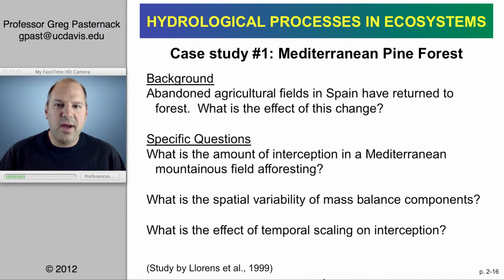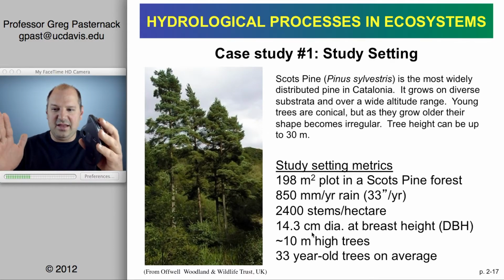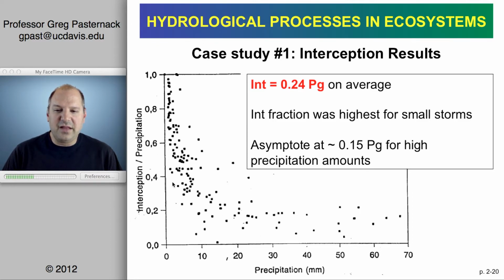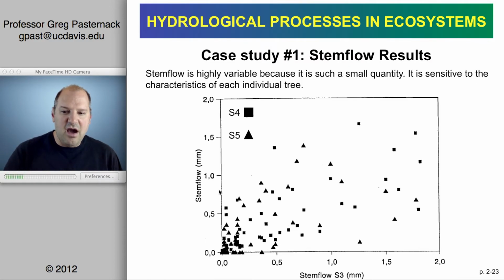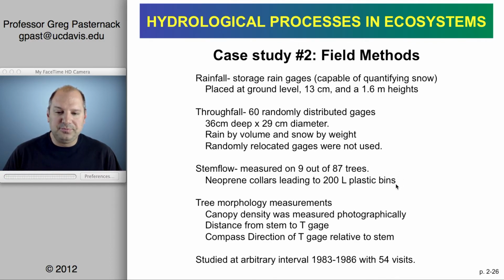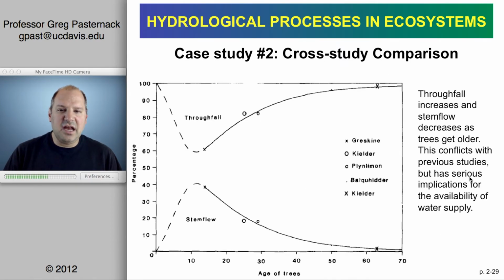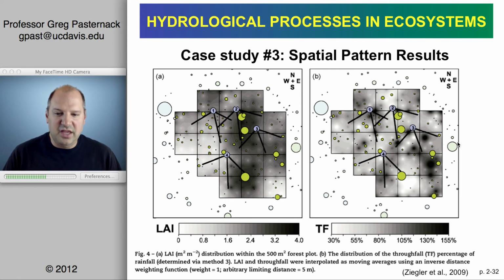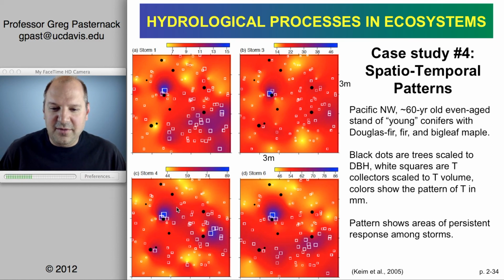Hydrological processes in Ecosystems, Chapter 02, Part 2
This 34-minute presentation illustrates case studies of throughfall, interception, and stemflow in different regions highlighting unique aspects of the tree-scale water balance.

Note that this video also serves as Chapter 21 for the Field Methods in Hydrology playlist